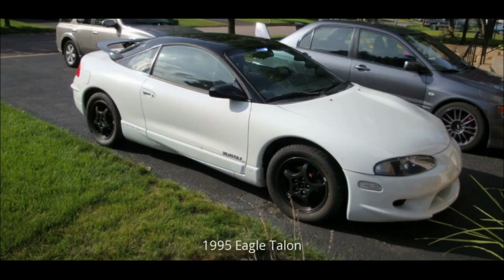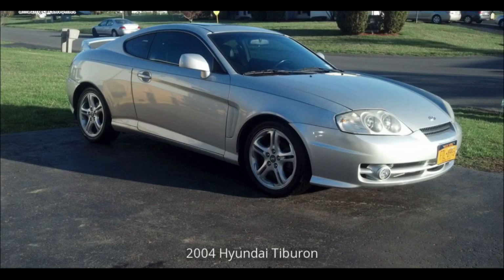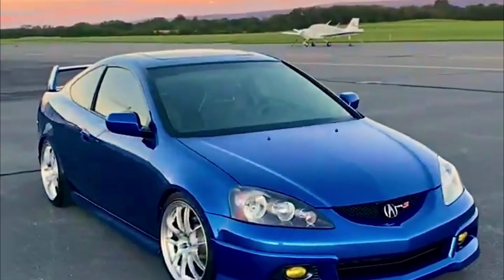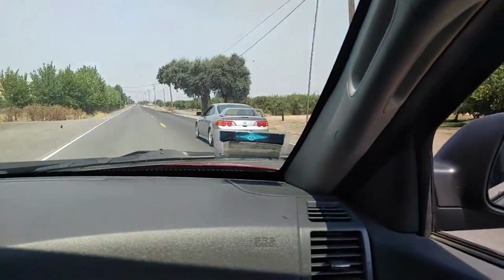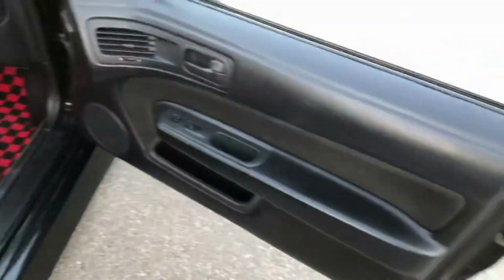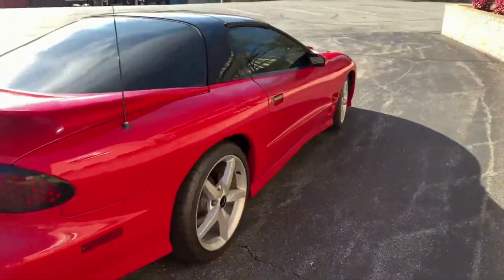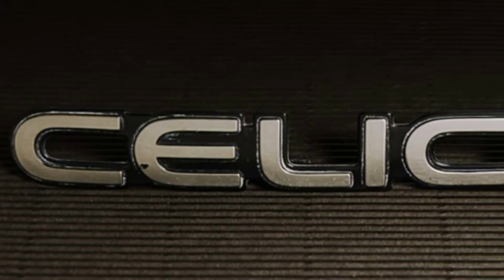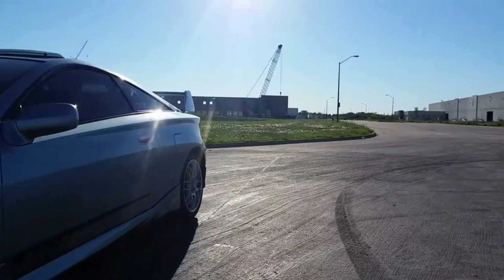The Best Used Sports Cars Under $3,000